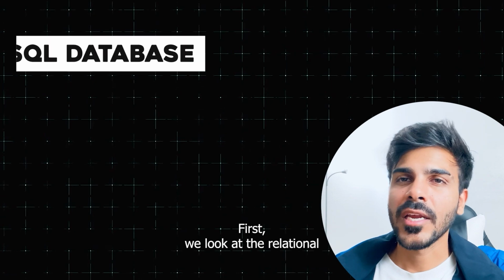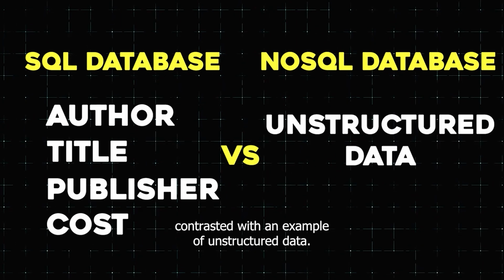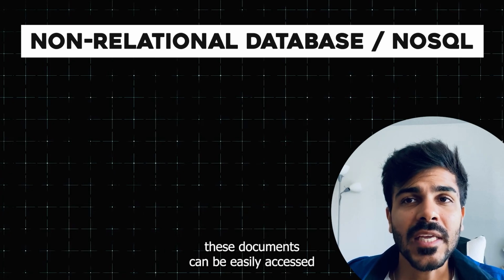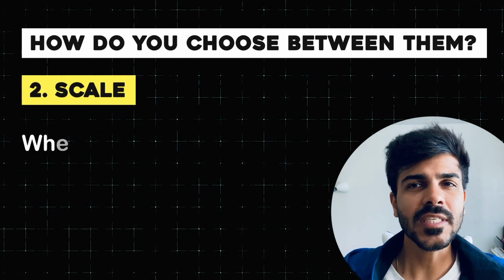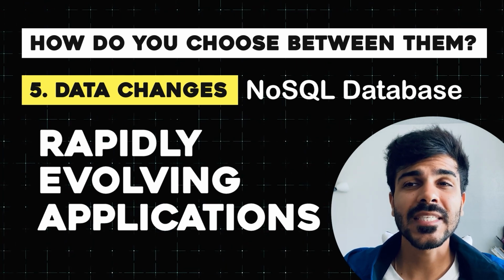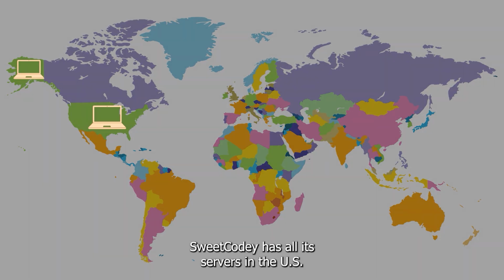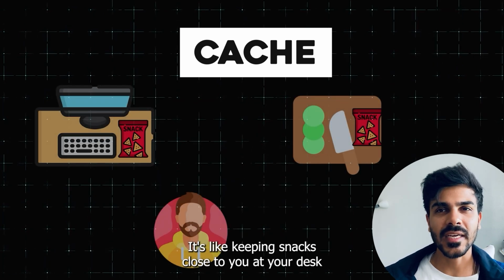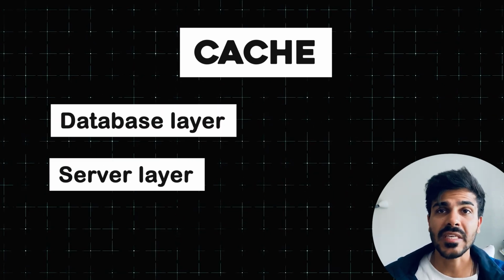Mastering Databases and Storage: SQL, NoSQL, Cache, Object Storage & CDNs Explained!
🚀 Master the art of databases and storage! Whether you're a beginner or an advanced learner, this video dives deep into the fundamentals of SQL and NoSQL databases, their differences, and when to use each.

You'll also learn:
✅ The role of cache in speeding up applications
✅ How Object Storage works for scalable data management
✅ The importance of CDNs (Content Delivery Networks) in delivering fast content worldwide

This comprehensive guide will help you understand the building blocks of modern applications, ensuring your systems are robust, scalable, and lightning-fast. Perfect for developers, system designers, and tech enthusiasts!

Chapters
00:00-Intro
00:38-SQL
02:07-NoSQL
05:10-SQL vs NOSQL
08:13-Object Storage
09:11-CDN
10:47-CACHE

𝗛𝗮𝗽𝗽𝘆 𝗹𝗲𝗮𝗿𝗻𝗶𝗻𝗴!!